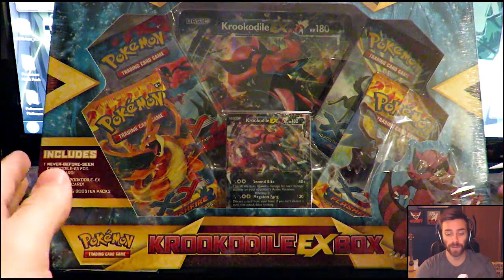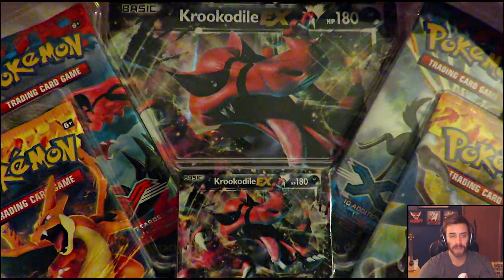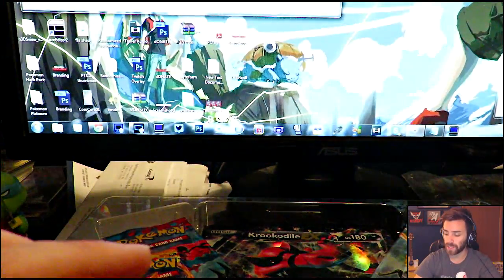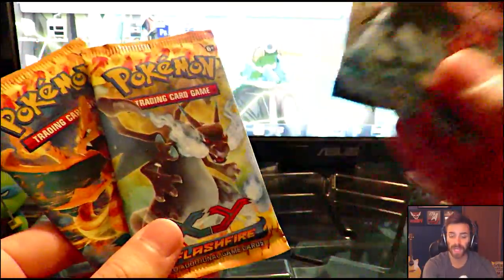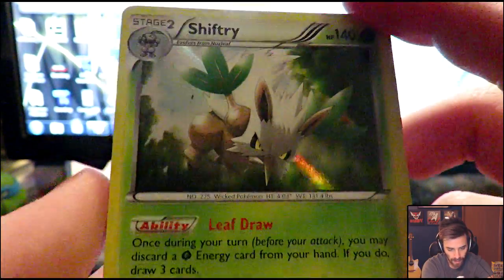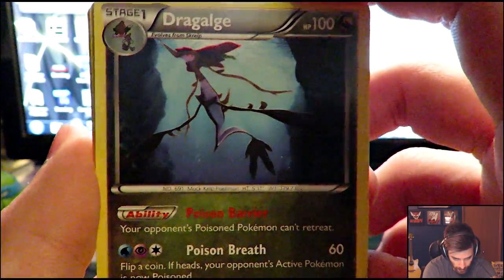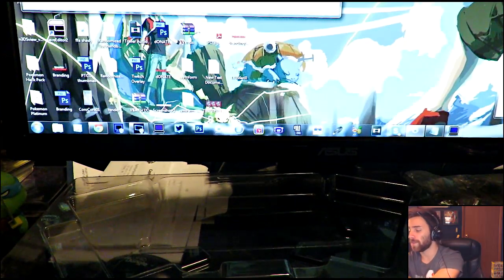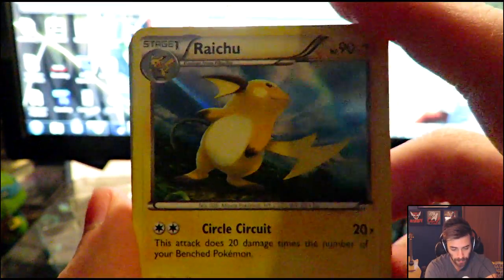Pokemon Trading Card Game Box Opening Krookodile EX!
Finally time for another Pokemon TCG Opening! Be sure to enter using the hashtag stated in the video for a chance to win something of your choice from this box!

I've been waiting to open this bad boy up for quite some time! Krookodile is one of my favorite Pokemon! I'm a sucker for Dark types. Let's hope we pull the good stuff! :]

This video is owned by ShadyPenguinn, unless images/music specified in above description.

About shadypenguinn
What's going on ShadyPeople? ShadyPenguinn here! I'm a gamer trying to make you smile while I smile playing games. :]

Keep It Shady!